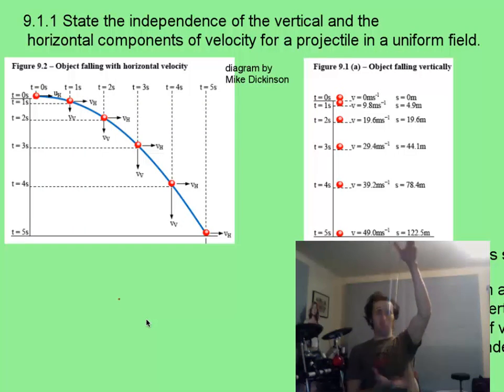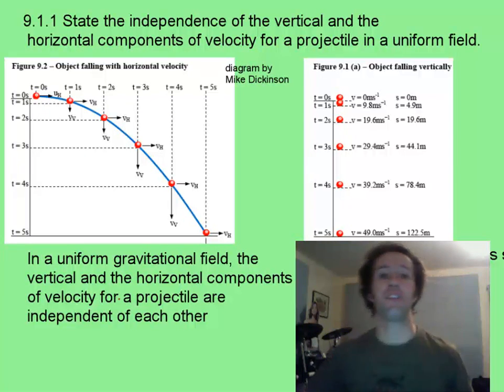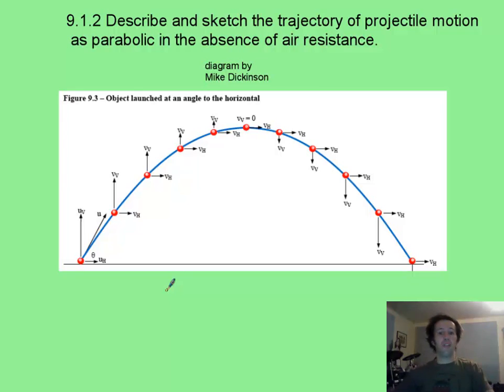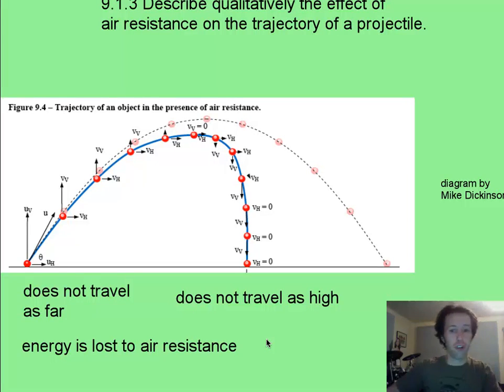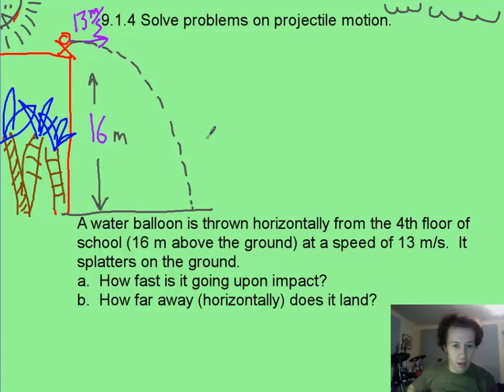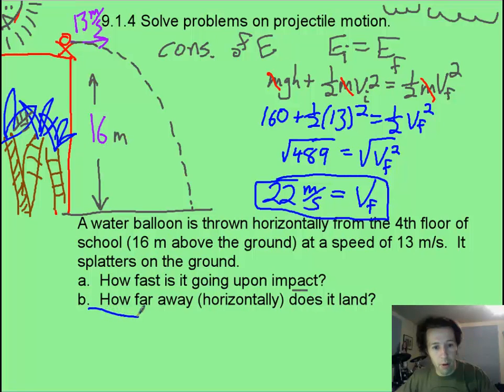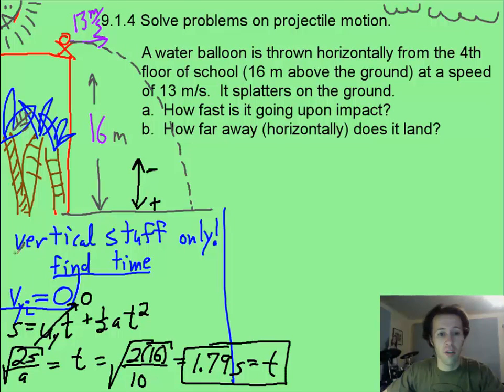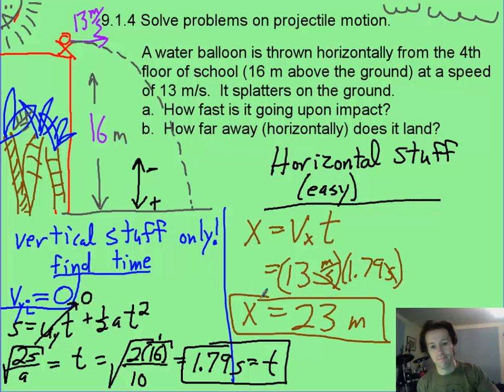vid 3, topic 9, projectile motion intro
This is to help you understand projectile motion more.